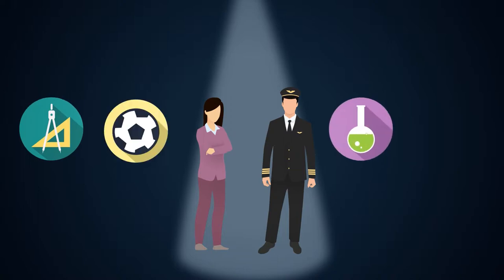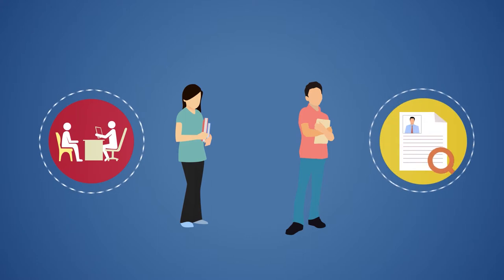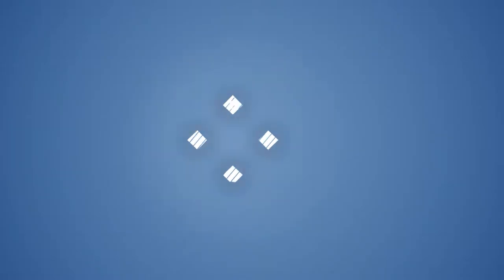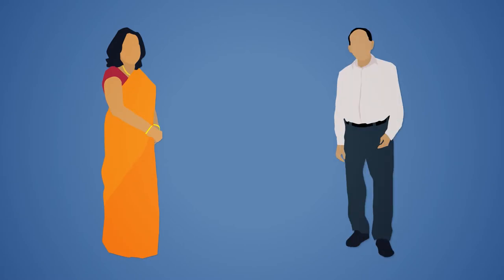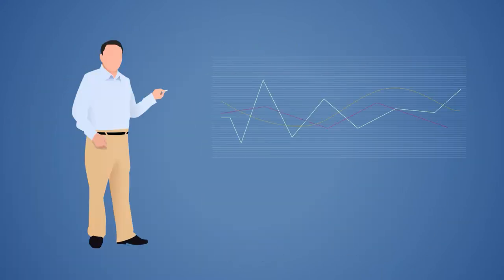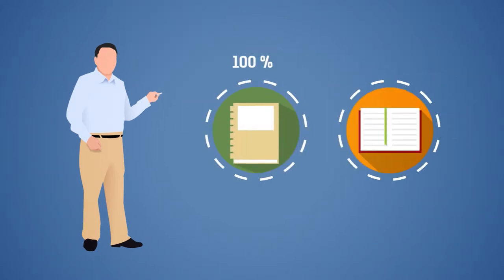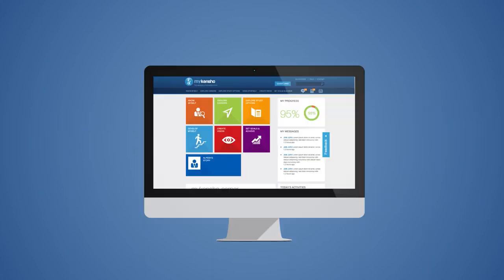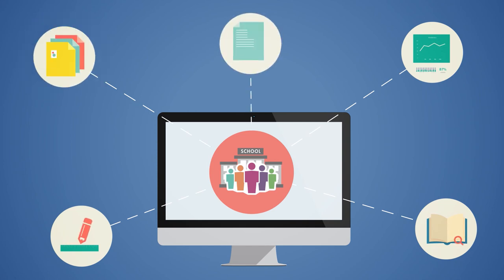MyKensho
MyKensho is a unique career development program that involves parents, schools and career experts working together to help a child find their right place in this world to be happy and successful. This video is a brief introduction to the philosophy and functioning of Mykensho. We were involved in this project right from the conceptualization and worked on scripting, visualization and animation.

We are Kill. Fun. Work. an animation and motion graphics studio.